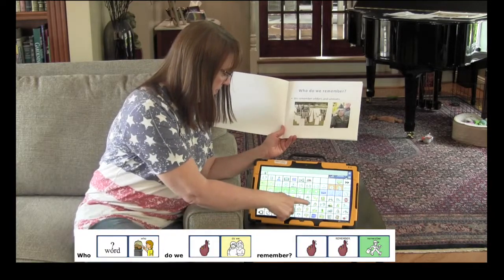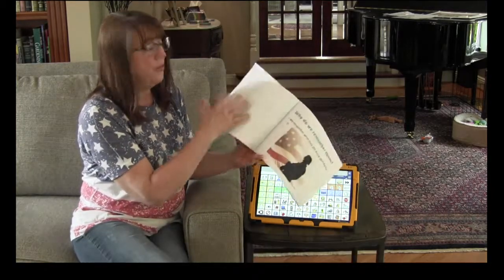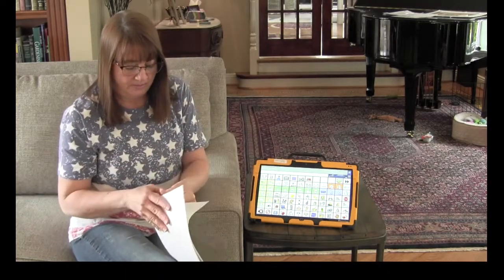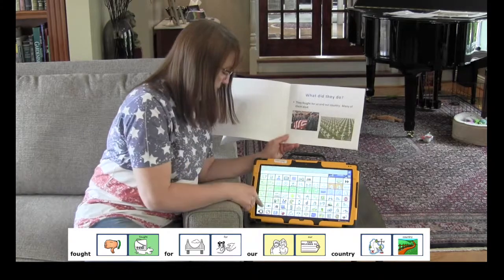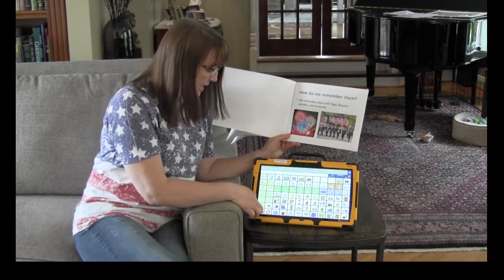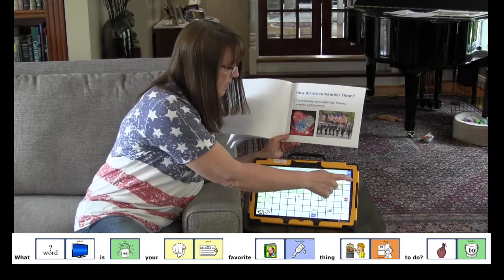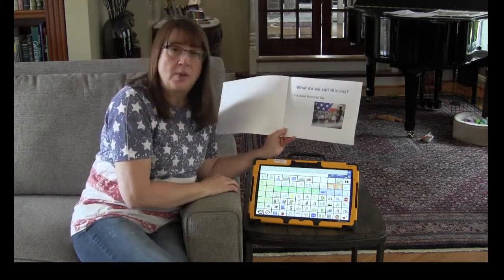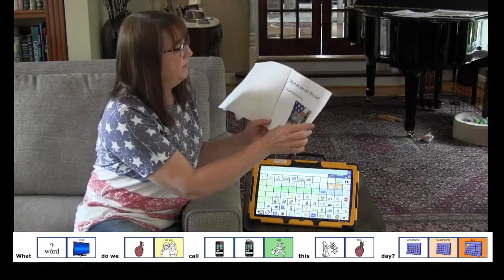MEMORIAL DAY BOOK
Memorial Day Book - Practice asking simple WH questions while learning about the holiday.
Language Modeling with Unity® 84 Sequenced

Here is the link to access this book on Teachers Pay Teachers (TPT).  It is available free of charge.